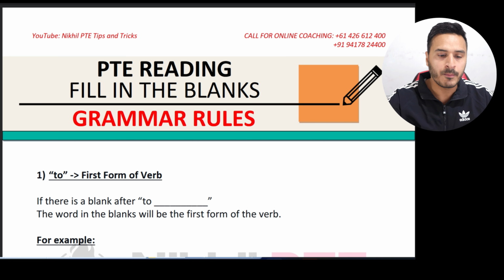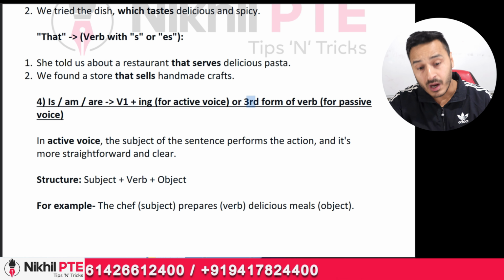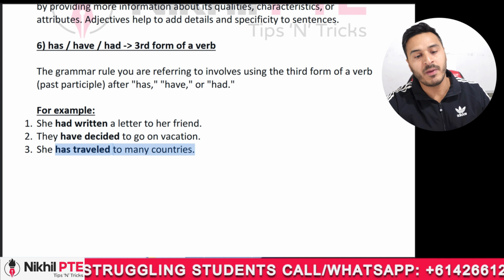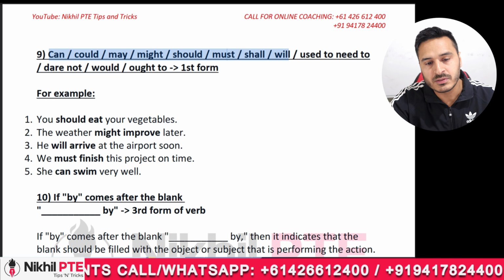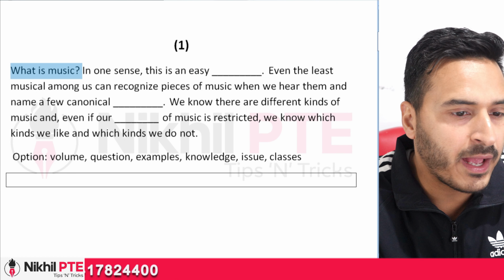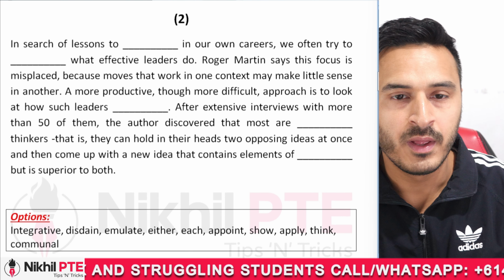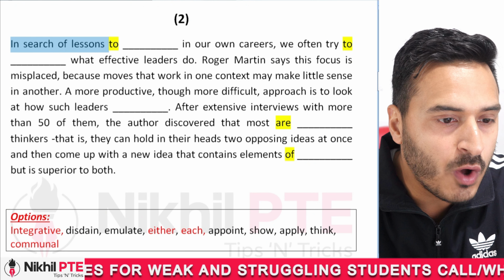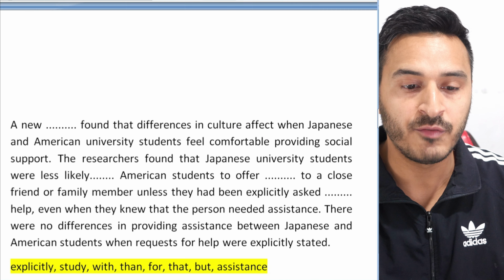[PTE READING] GRAMMAR RULES EXPLAINED - FILL IN THE BLANKS TIPS AND TRICKS FULL EXPLANATION